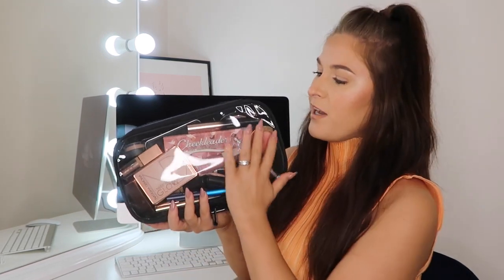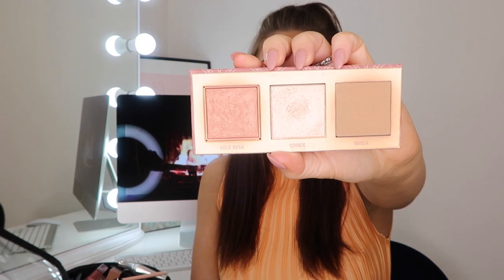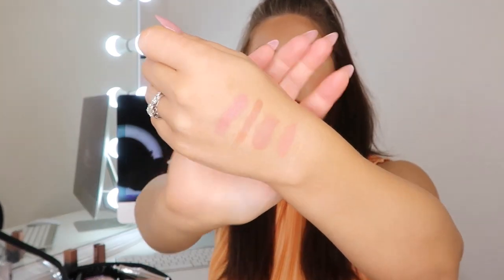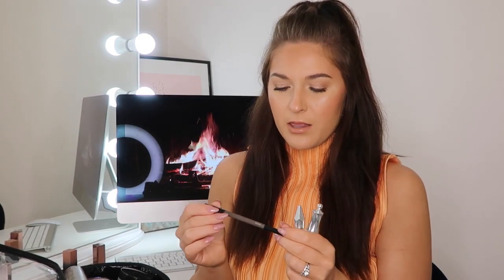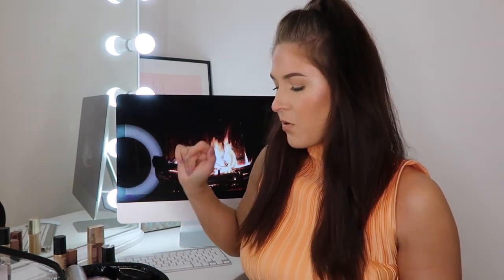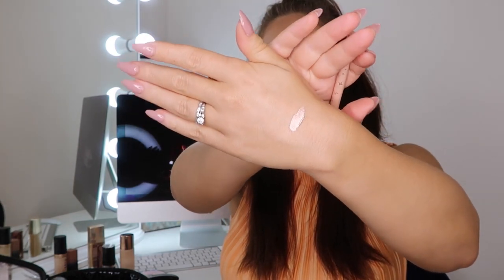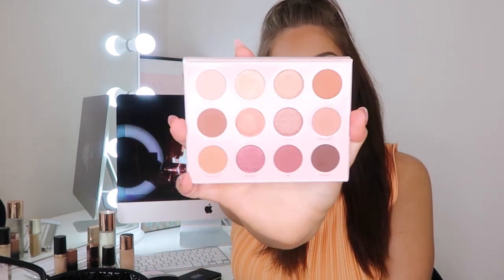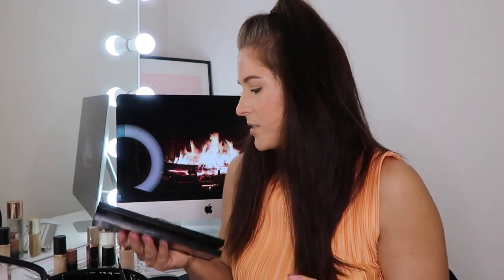Whats In My Current Everyday Makeup Bag?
Hi Everyone!

I'm back! I hoe you like todays video, i have really missed you guys :)

All products mentioned can be found at these sites